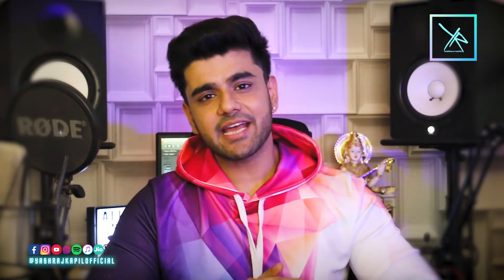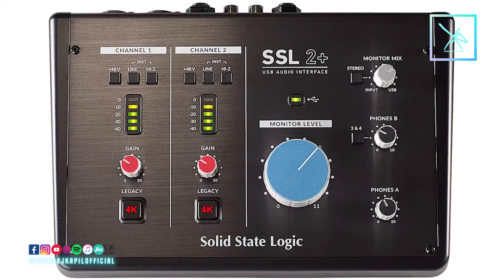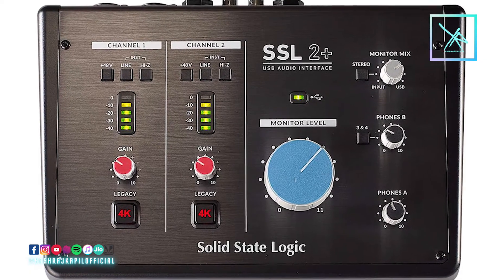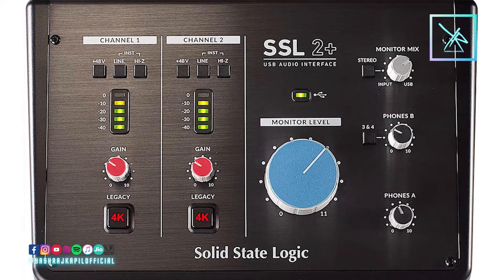PART-1 | SOUND CARD | How to setup your own home studio | 6 Part Series | Yashraj Kapil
Welcome to Part1 of my brand new series

This is a 6 part series that'll be an answer all your doubts around putting together a home studio setup .
I have personally chosen and recommended all the essential products that will help you setup your own home studio.

Enjoy making music!